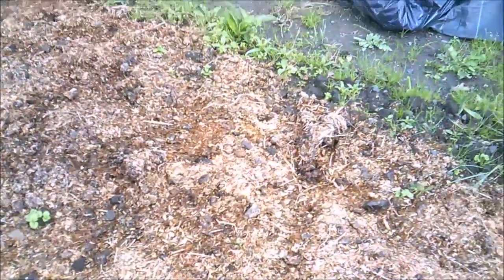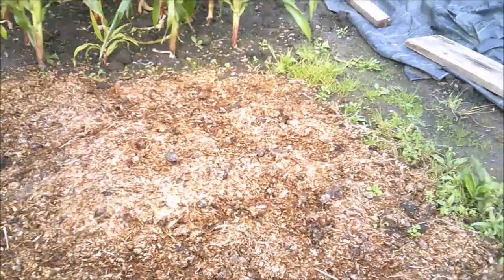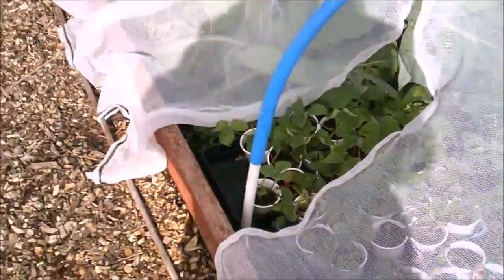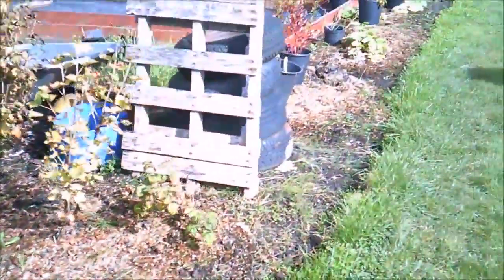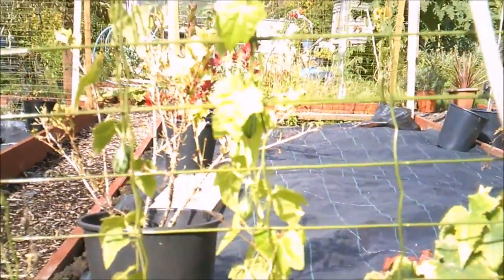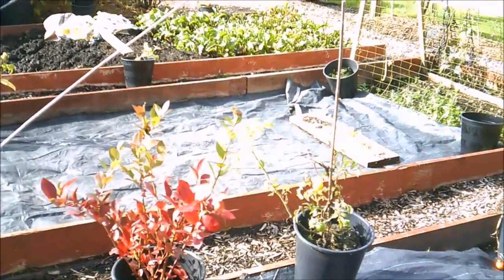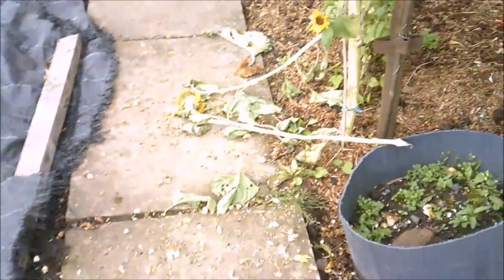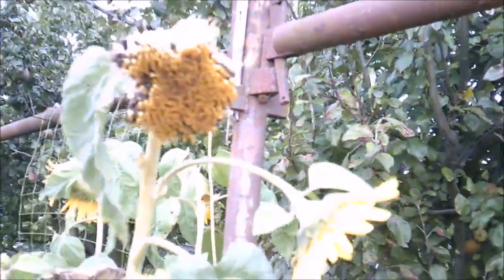Leek Moth prevention and cure. plotting along 38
Leek Moth prevention and cure and a quick look at the plots